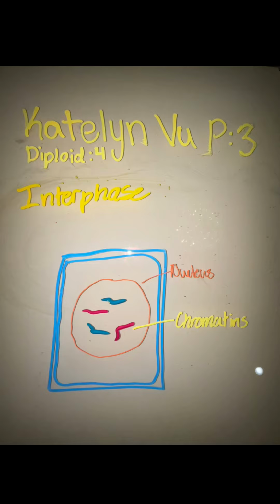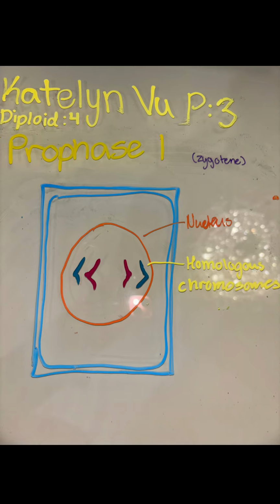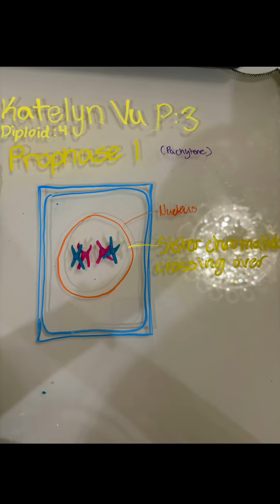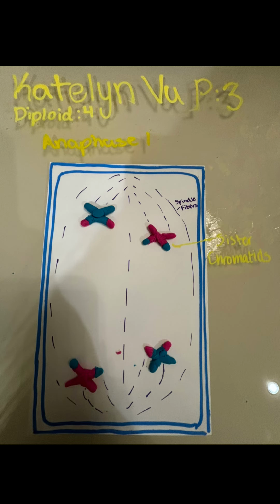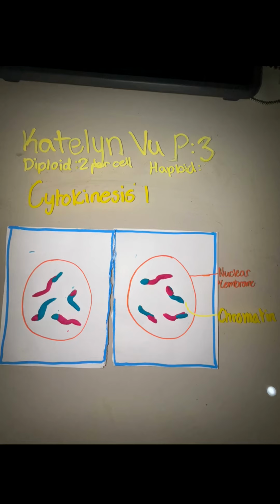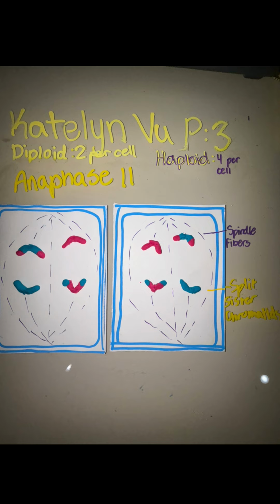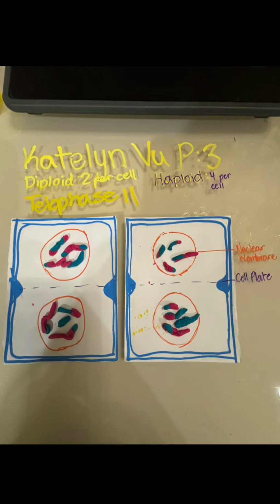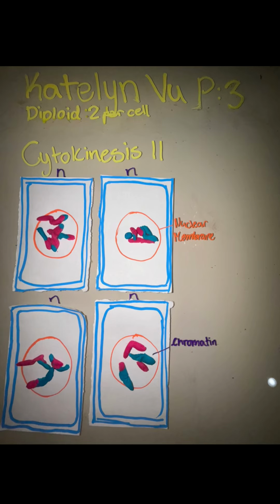Cell Cycle - Meiosis 9th grade bio